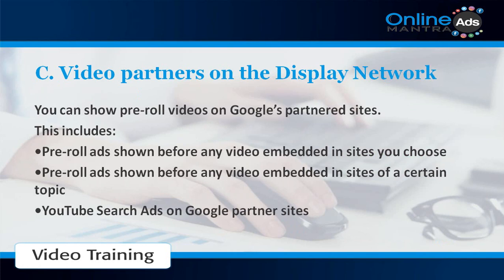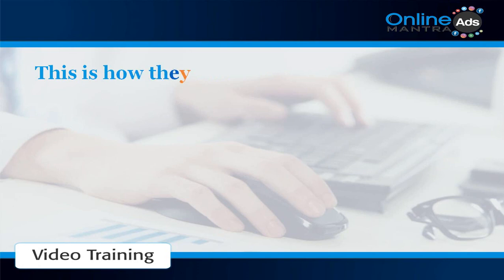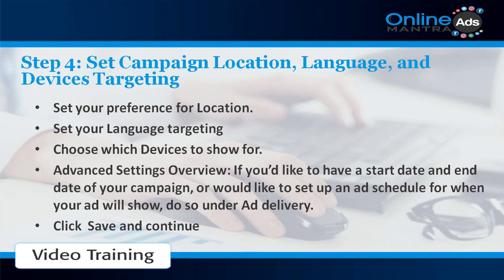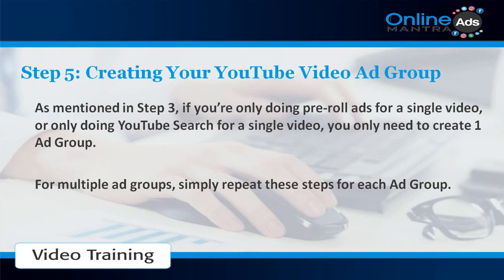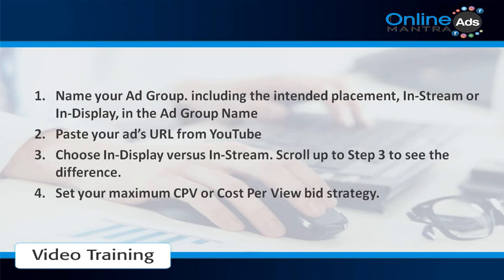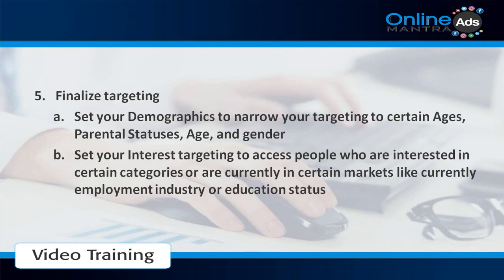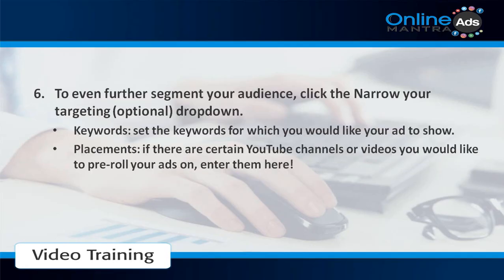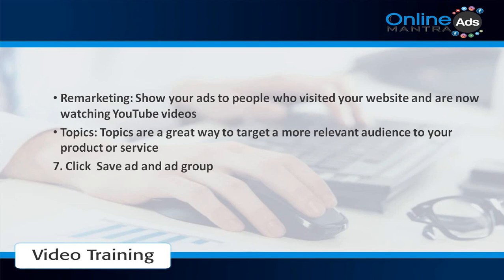Great earning ideas on online Ads 14